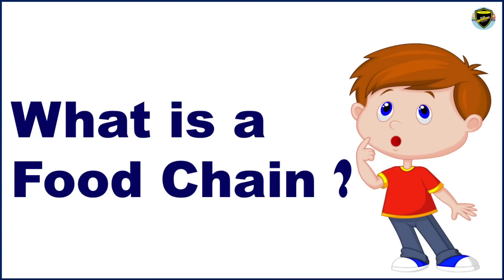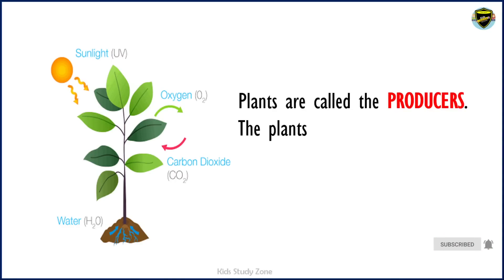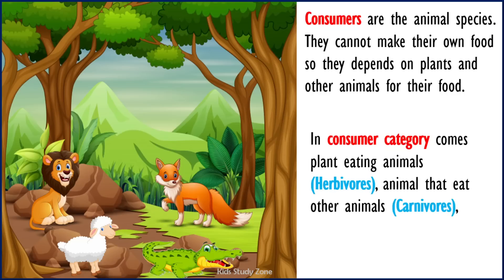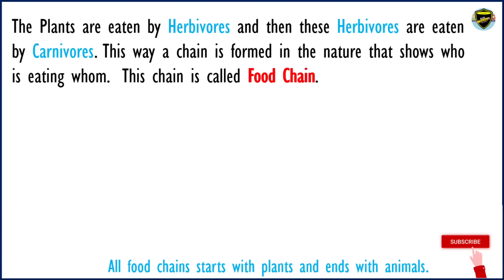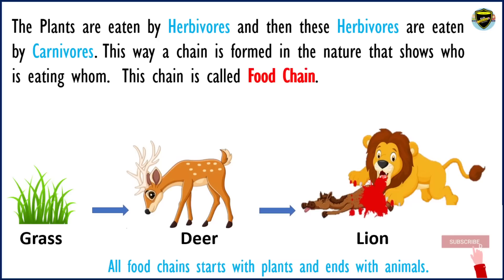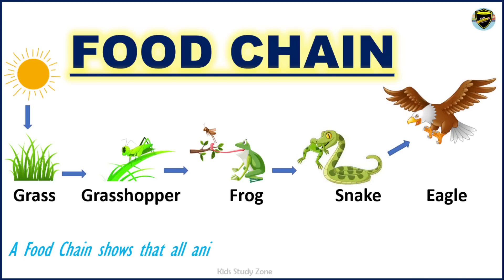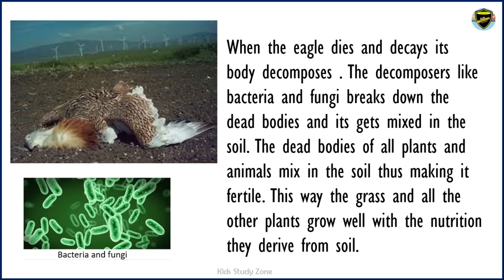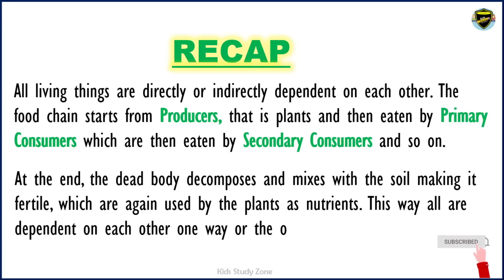Food Chain | What is a food chain? | Food Chain for Kids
The Plants are eaten by Herbivores and then these Herbivores are eaten by Carnivores. This way a chain is formed in the nature that shows who is eating whom.  This chain is called Food Chain.

A Food Chain shows that all animals depend on Plants directly or indirectly.
All living things need energy to live. They get this energy from the food they eat. All living things depend directly or indirectly on each other for their survival.
Plants are called the PRODUCERS.   The plants make their food with the help of air, water, sunlight and minerals from the soil. This process is called Photosynthesis.
Consumers are the animal species. They cannot make their own food so they depends on plants and other animals for their food.
In consumer category comes plant eating animals (Herbivores), animal that eat other animals (Carnivores), and the animals that eat both plants and animals (Omnivores).